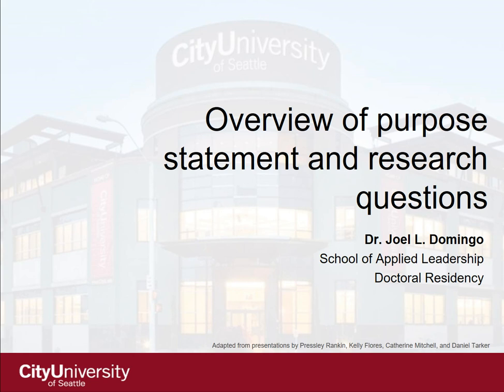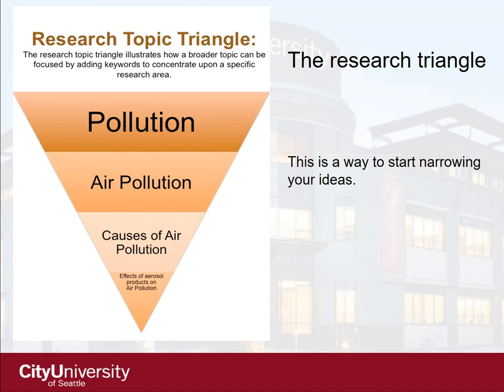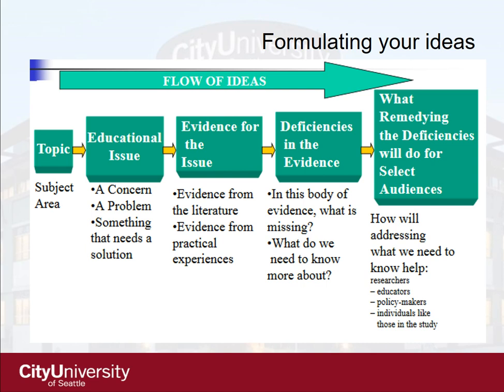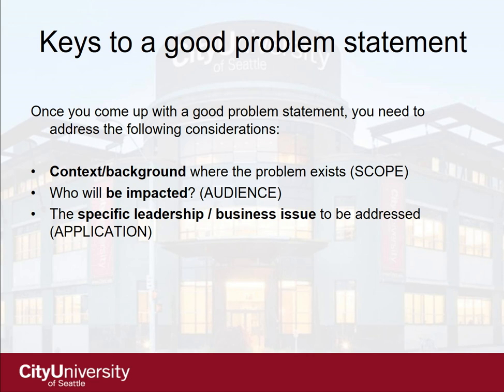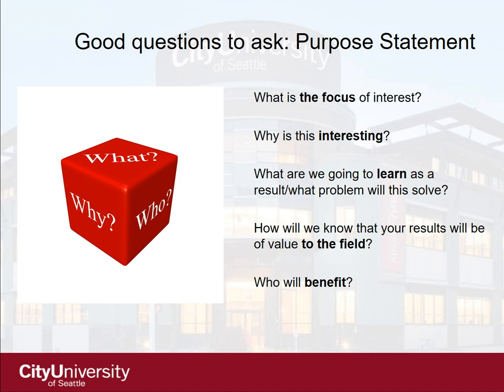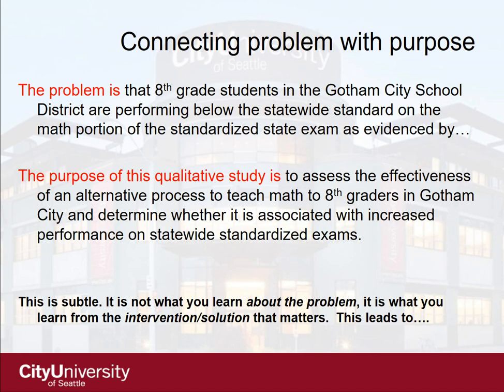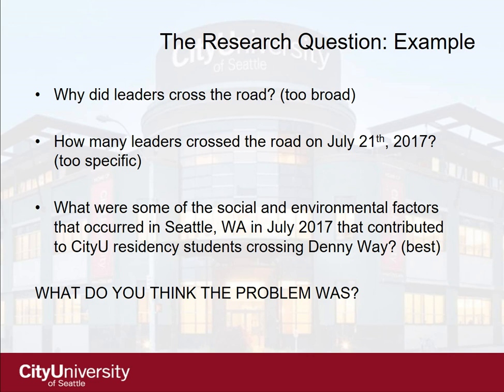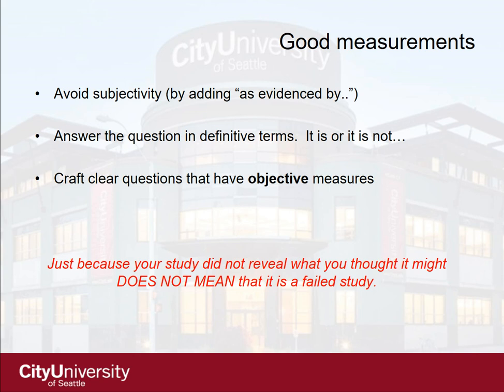Overview of Purpose Statement and Research Questions RESIDENCY 1 2017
A presentation for the CItyU doctoral residency 2017